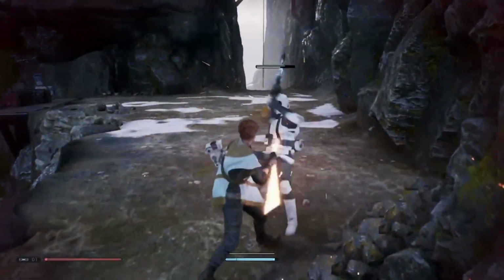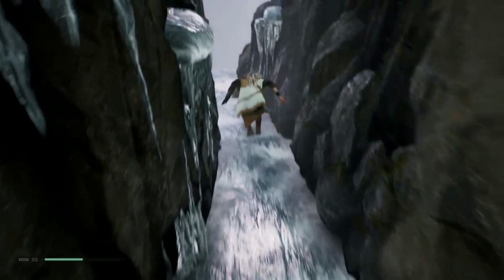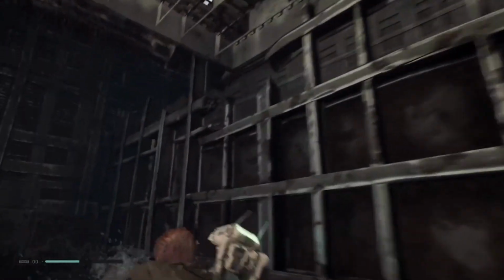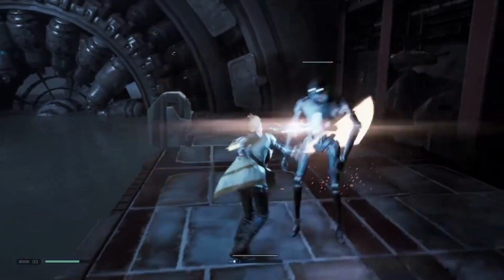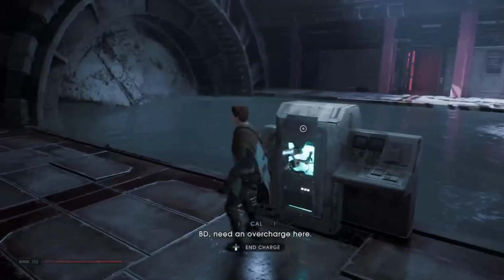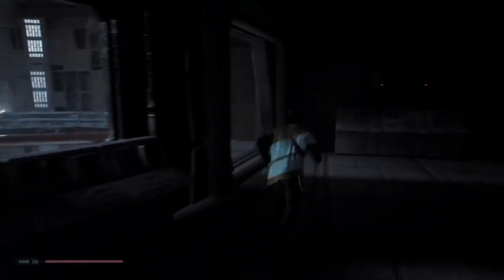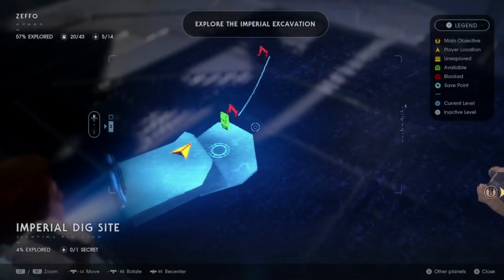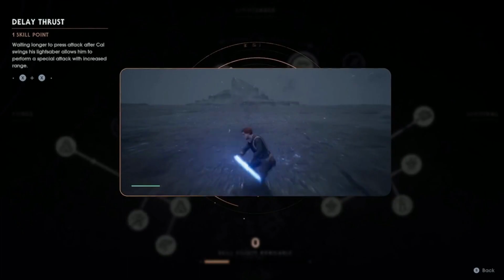The Jedi Ep.4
Episode 4 of Jedi Fallen order. We are traveling through underground Zeffo to gain more knowledge on our Jedi Journey. Spoiler, Bd gets an upgrade